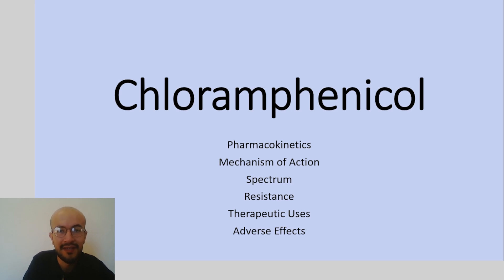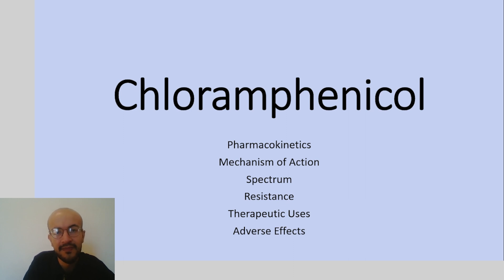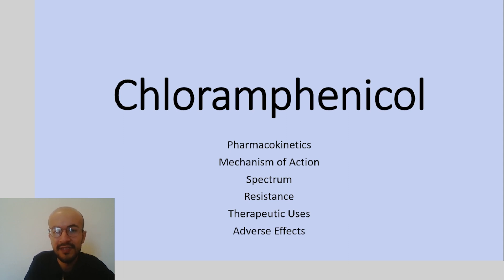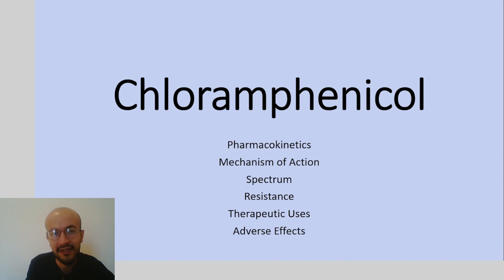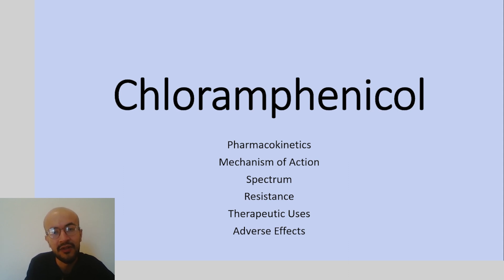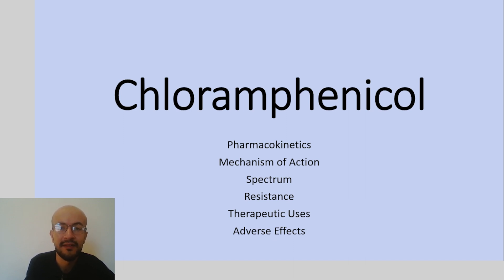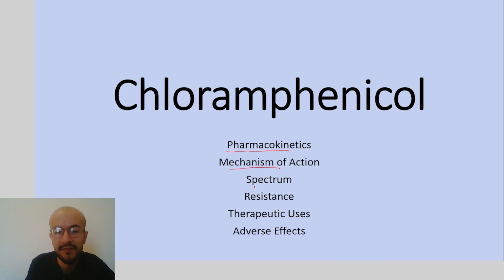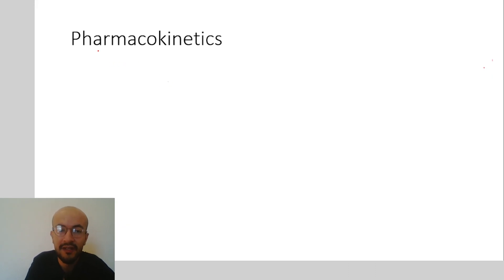Chloramphenicol Pharmacology Explained in Details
Chloramphenicol is antibiotic from the Amphenicols class and it is protein synthesis inhibitor, it works by inhibiting the 50s bacterial ribosomal subunit and in this video I will explain it to you, if you like my videos hit the like and subscribe...

Video Timestamps
0:00 Introduction
1:30 Pharmacokinetics
5:54 Mechanism of Action
7:25 Spectrum
7:50 Resistance
8:48 Therapeutic Uses
10:17 Adverse Effects
13:44 Contraindications